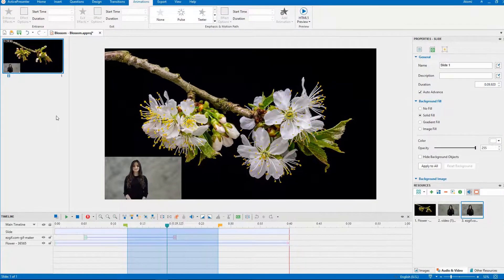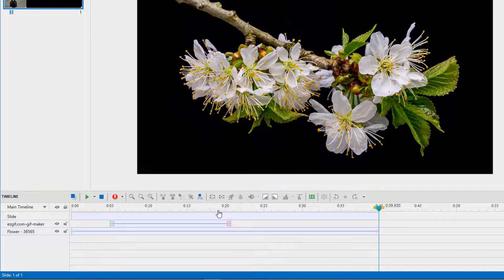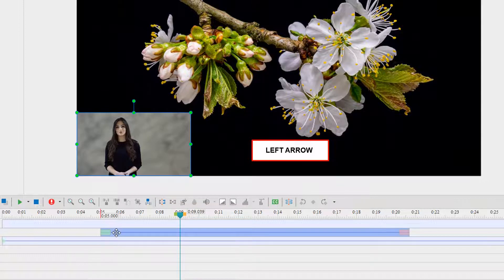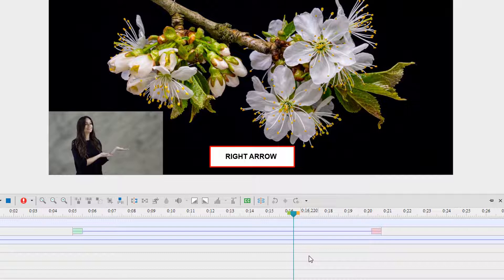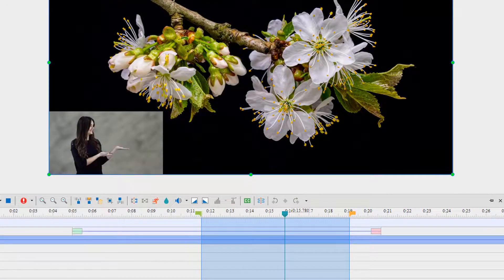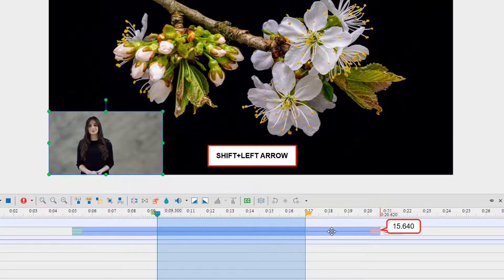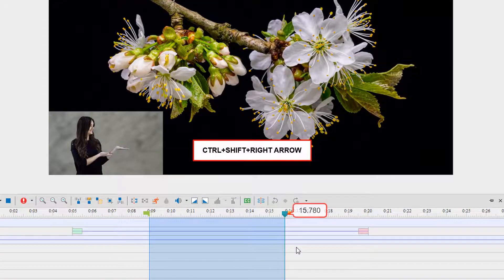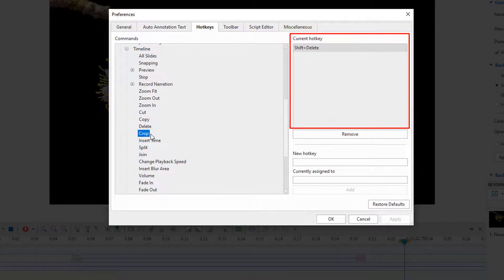Use Hotkeys to Manipulate the Playhead and Markers - ActivePresenter 8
ActivePresenter 8 allows you to use hotkeys to manipulate the Playhead and Markers. This helps to speed up your work while editing your video or project.
We’ll explore using Built-in hotkeys and Assigned ones throughout this video.
0:00 - Introduction
0:16- Built-in hotkeys
0:35 - HOME
0:47 - END
0:57 - SPACE BAR
1:14 - CTRL+MOUSE UP/DOWN
1:25 - LEFT ARROW
1:52 - CTRL+LEFT ARROW
2:27 - RIGHT ARROW
2:53 - CTRL+RIGHT ARROW
3:21 -  [ & ]
3:37 - SHIFT+[  & SHIFT+]
3:51 - SHIFT+LEFT ARROW
4:18 - CTRL+SHIFT+LEFT ARROW
4:41 - SHIFT+RIGHT ARROW
5:06 - CTRL+SHIFT+RIGHT ARROW
5:32- Assigned Hotkeys